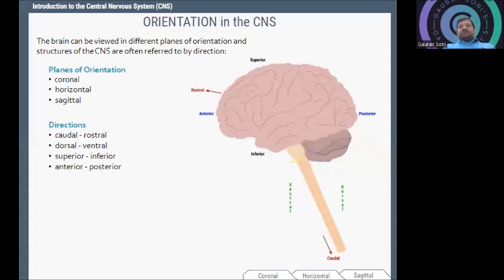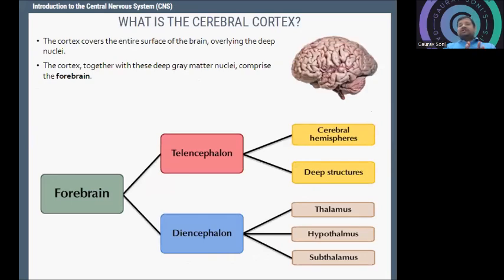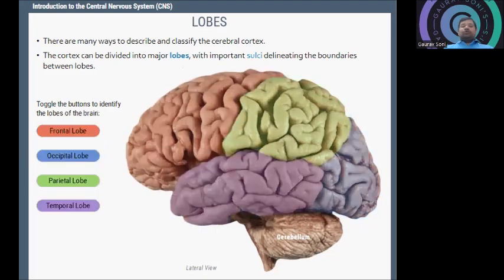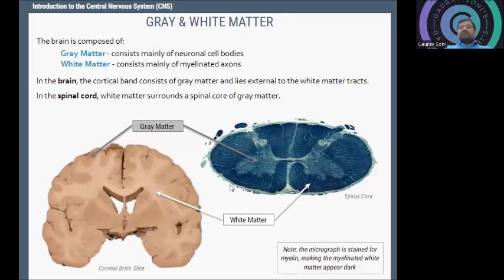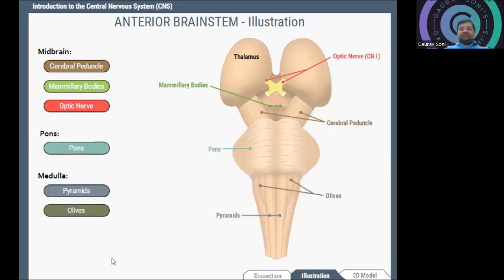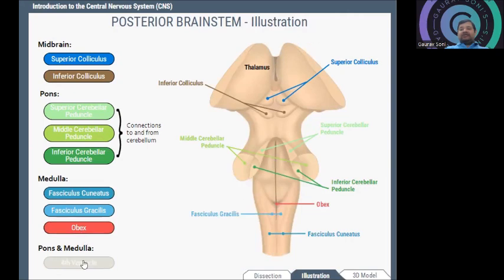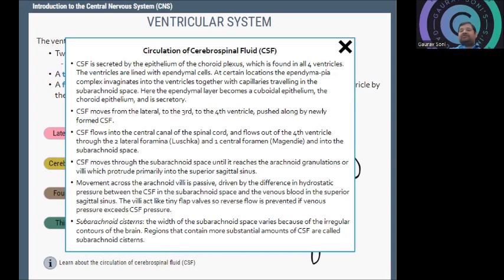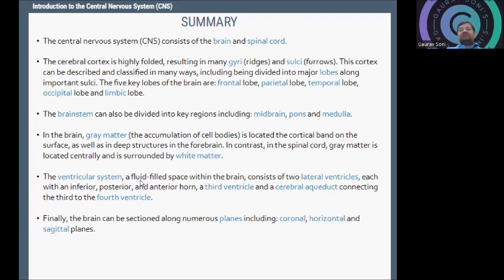Introduction to Central Nervous System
Acknowledging different parts of CNS, cerebral cortex, brainstem & ventricular system.